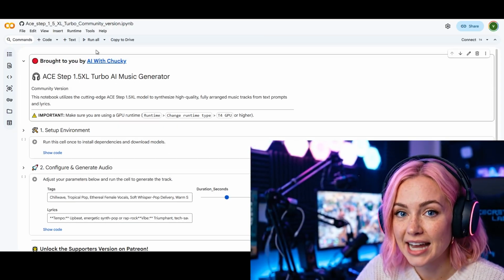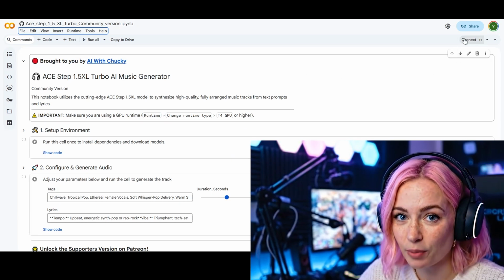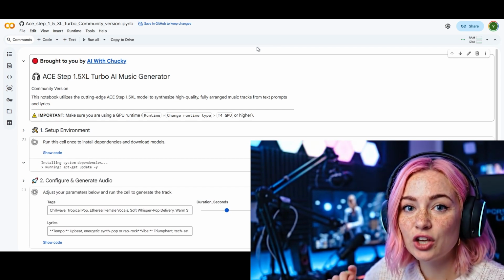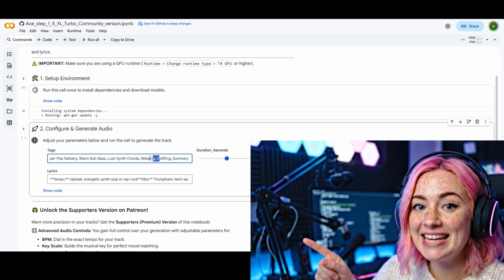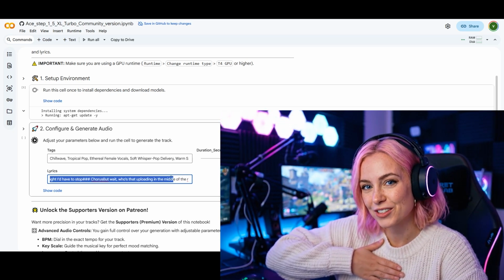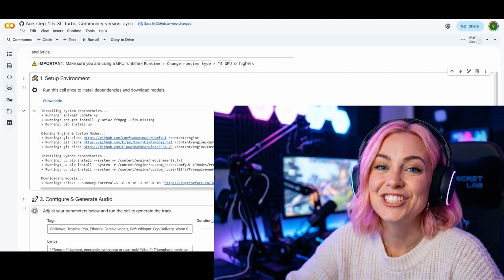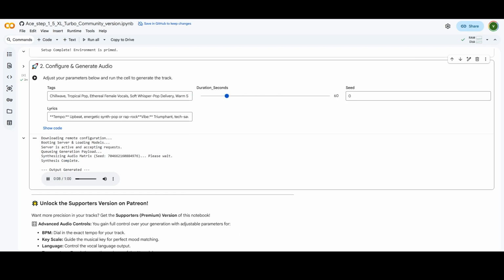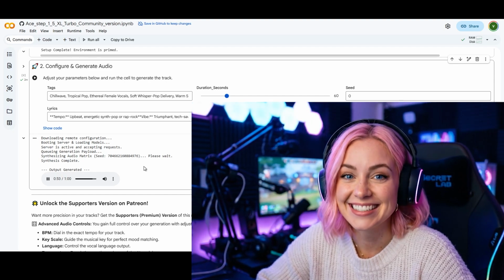ACE Step 1.5XL Turbo Music Generator - Complete Guide to AI Music on Google Colab! 🎶🤖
Hi everyone! Today I'm diving deep into one of the most insane tools for AI music generation: ACE Step 1.5XL Turbo.

In this video, we will learn step-by-step how to set up Google Colab, run the code, and produce high-fidelity tracks in just a few minutes. Whether you are a content creator or just an AI enthusiast, this tool is going to change the way you think about music.

Special Credit: The original Colab and development belong to the excellent AI With Chucky channel. Make sure to follow him for more advanced technical tutorials: